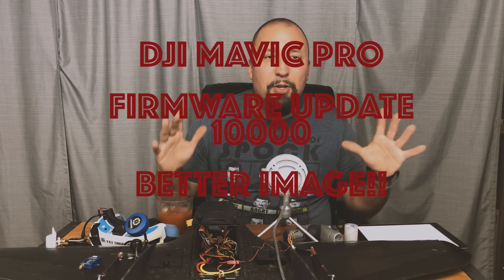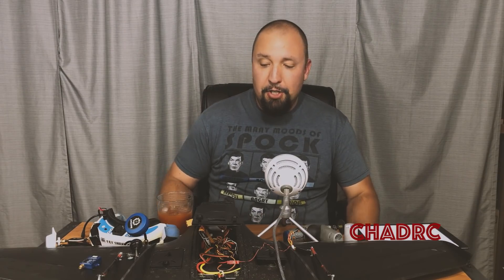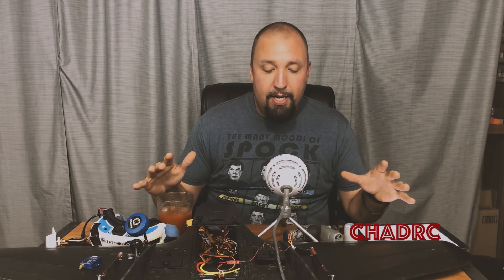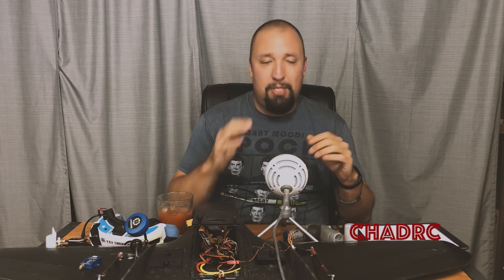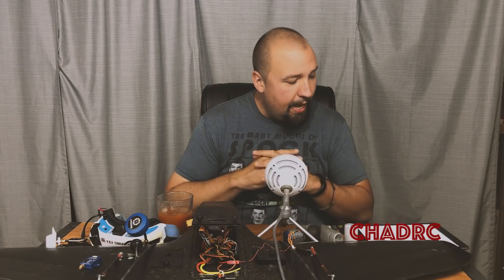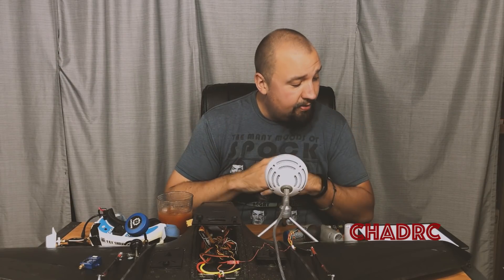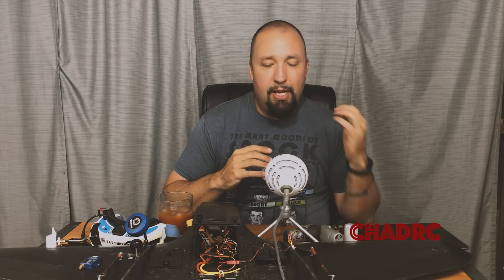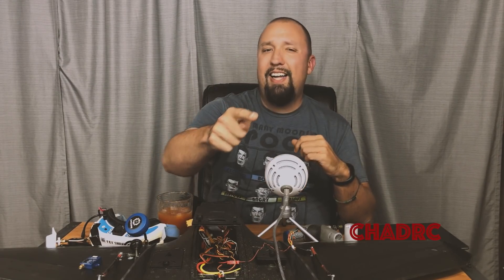DJI MAVIC PRO FIRMWARE UPDATE .1000-IMPROVED IMAGE QUALITY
interesting change in this firm update